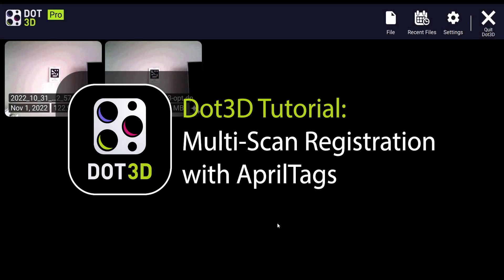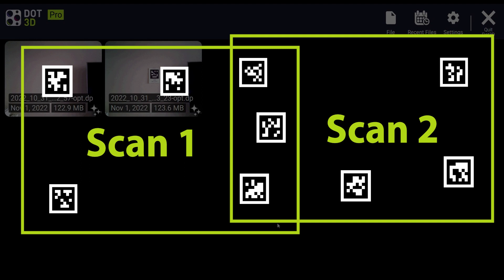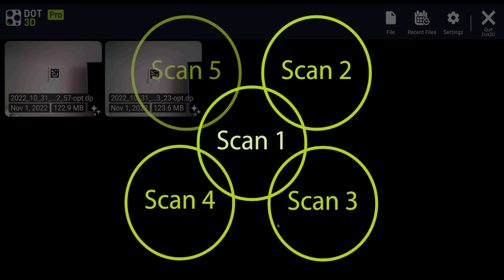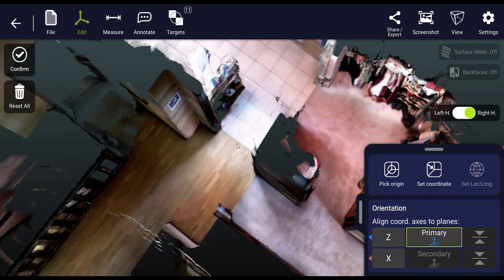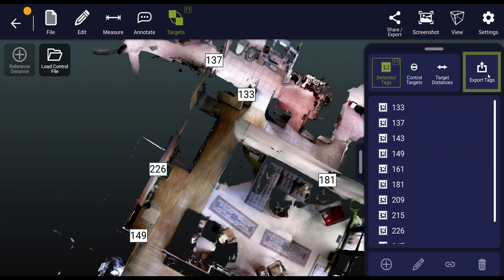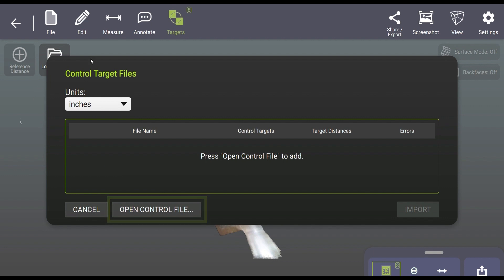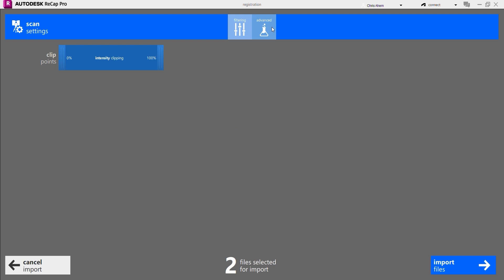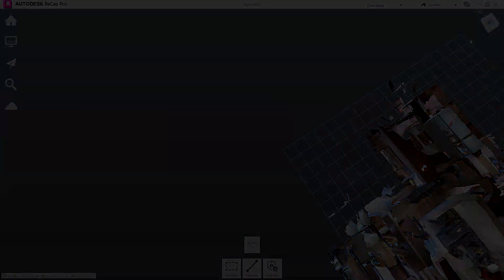Dot3D Scan Registration | Linking Multiple Scans with AprilTags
This quick tutorial covers the full process of accurately linking multiple Dot3D scans to each other after capture (in Dot3D 5.0 & up):

00:00 Introduction & Setup
01:50 Open Scan 1
02:20 Set Coordinate System for Scan 1
03:25 Export AprilTag Locations from Scan 1
03:55 Save Scan 1 to Set Coordinate System
04:06 Open Scan 2
04:14 Import Targeting File From Scan 1
04:34 Fit Control Targets
04:46 Save Scan 2 to "Control Targets" Output Transform
05:02 View the Results in Third Party Software